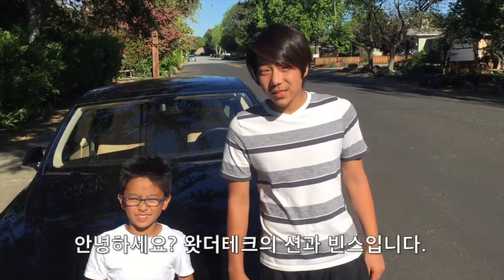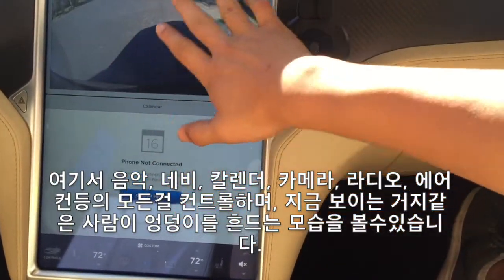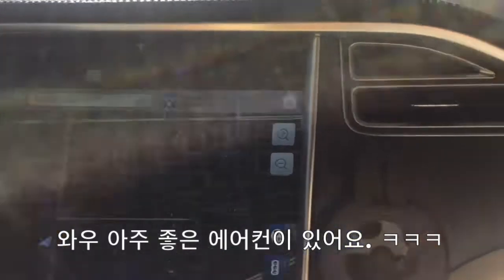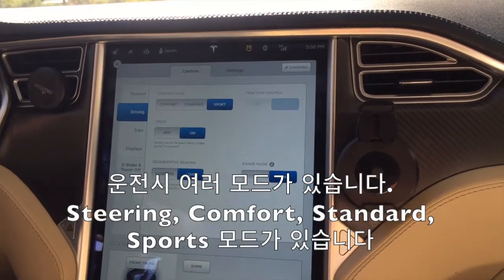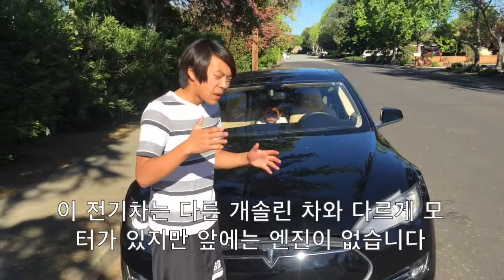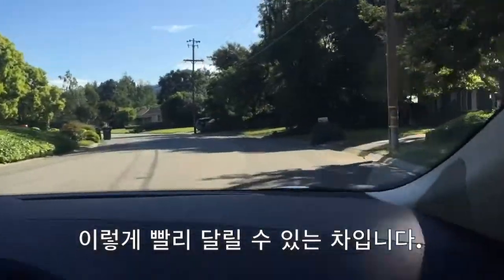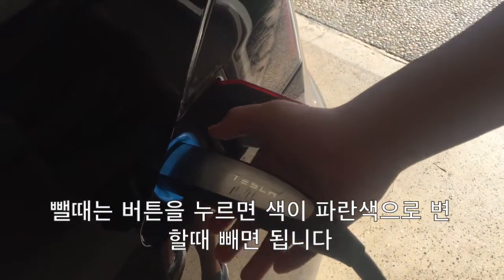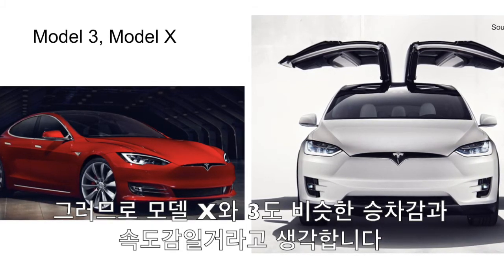Tesla model 3, Model S, Model X Test Drive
In the video we drove a Tesla model S model, which could accelerate to a speed of 60 mph at around a time of 3.1 seconds. It is a fully electric sedan and is more energy efficient than most other fully electric cars. It has a light weight frame and has multiple lithium ion batteries. It cost around 75k$ to around 110k$. The model X and the model 3 are very similar to the model S. The model 3 can also do most of the features that the model S can do, however it is smaller and cost around 35k $.

테슬라 모델 3, 모델 S, 모델 X. 테슬라 전기차를 시험운전 해보았습니다.